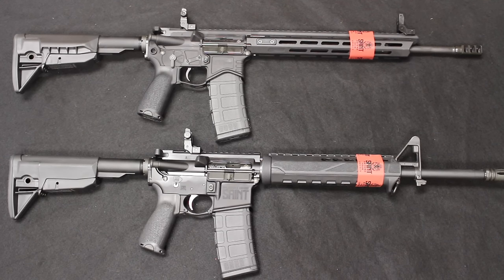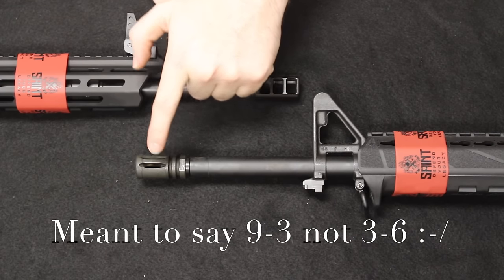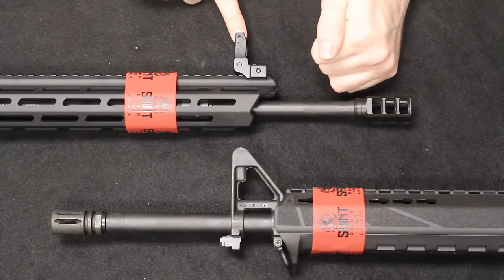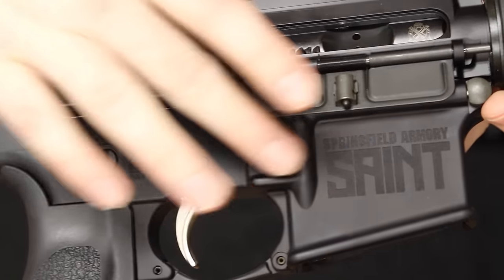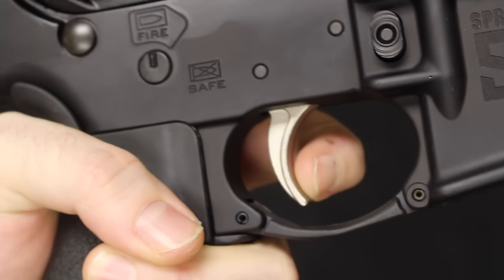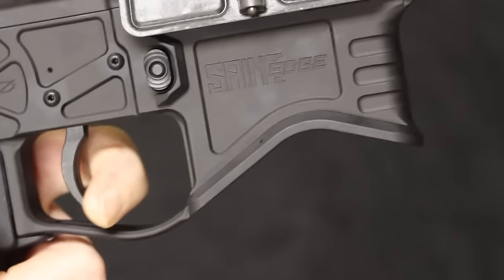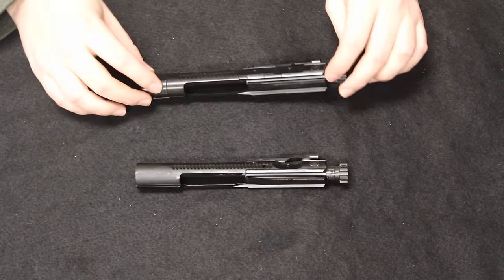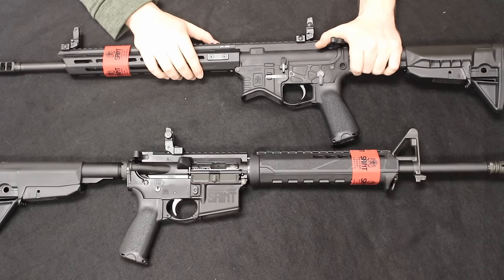Springfield Saint Edge vs Original Saint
This is a table top review and comparison of the Sprinfgield Saint Edge and the original Springfield Saint. Do you think its worth the price difference?